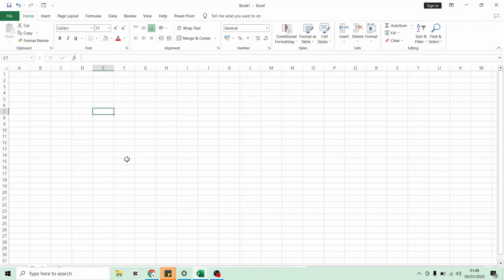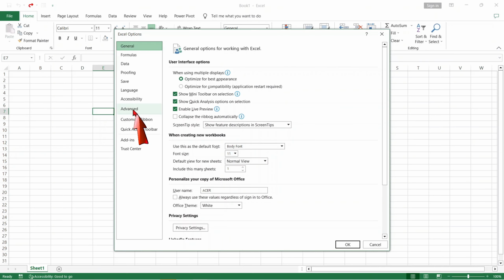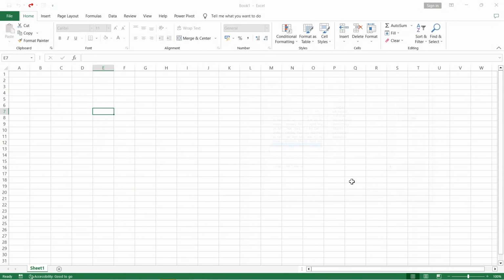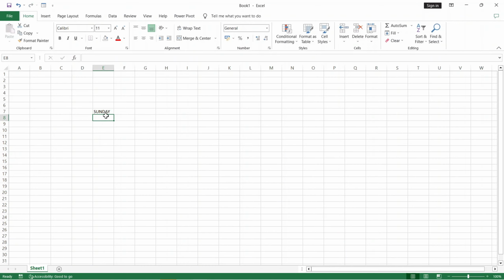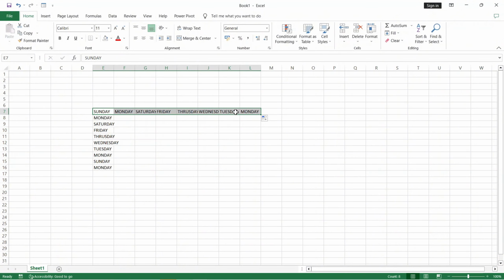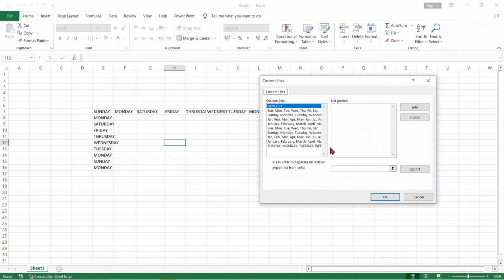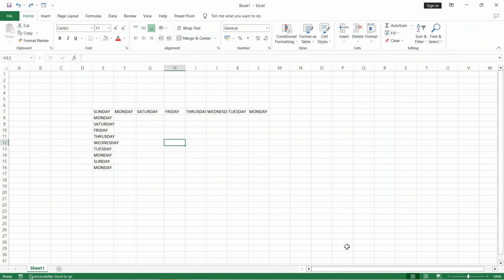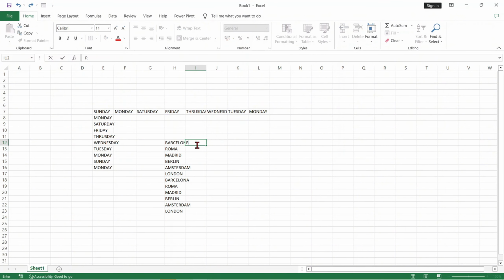How To Automatically Fill Data AUTOFILL In Microsot Excel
how to automatically fill data autofill in microsoft excel.

This tutorial is related to the search:
how to automatically fill data autofill in ms excel
how to automatically fill data autofill in excel
automatically fill data autofill in microsoft excel
automatically fill data autofill
how to automatically fill data autofill
microsoft excel
ms excel
excel